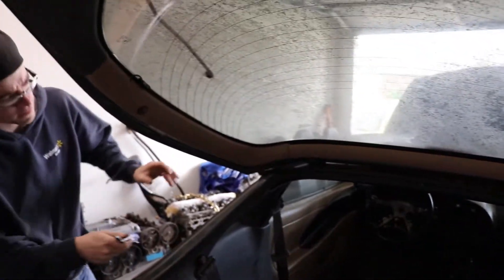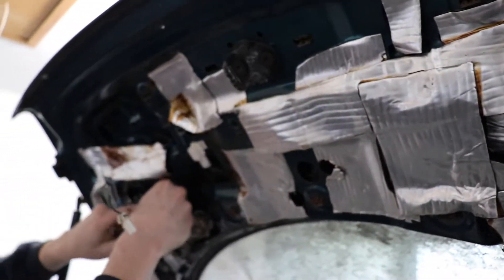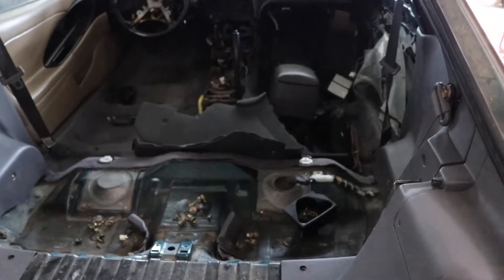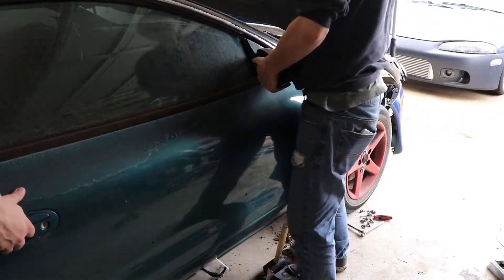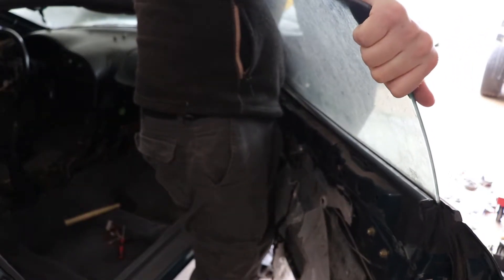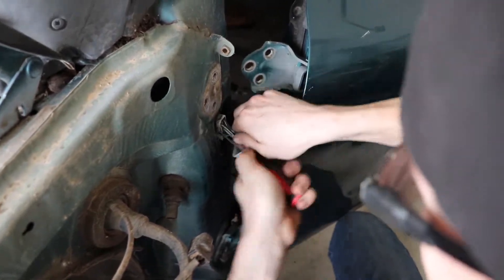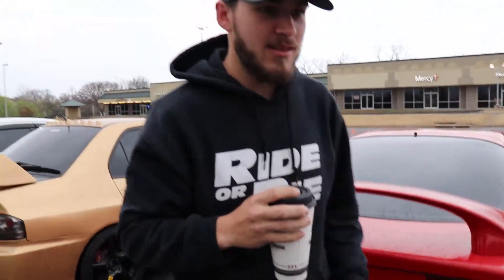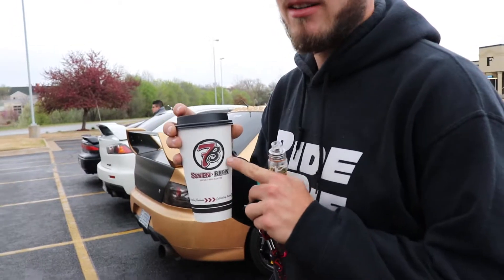Preliminary Talon work, panel swaps and coffee!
In todays video we get a quick start on the Talon, giving it better condition doors, fenders and hatch. Then we enjoy a quick carsandcoffee with our fellow mitsubishi friends and crew!